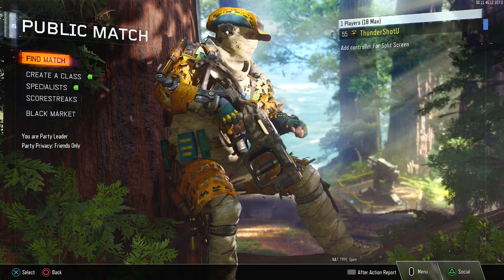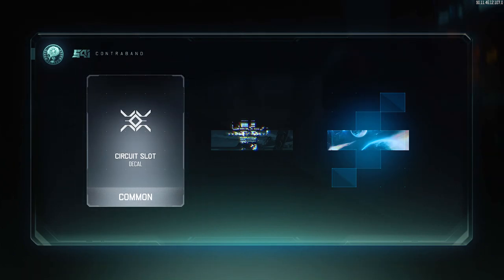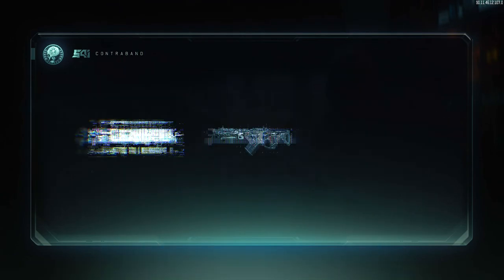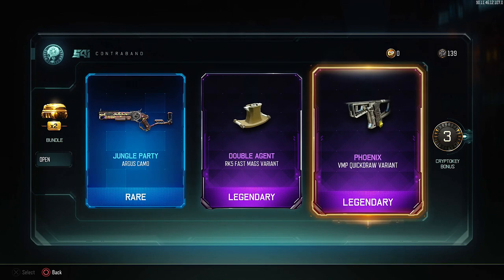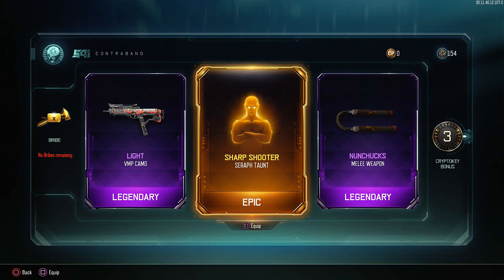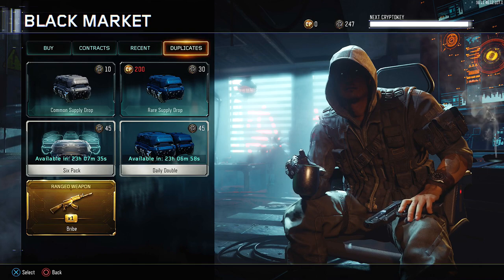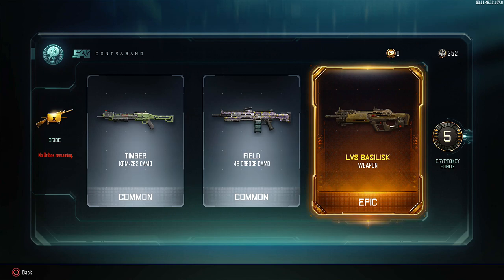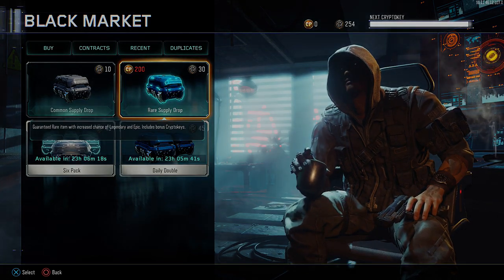NEW DLC WEAPON BRIBE! NEW BLACK OPS 3 FREE DLC WEAPONS SUPPLY DROP OPENING! (COD BO3 DLC WEAPONS)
If you enjoyed this call of duty black ops 3 supply drop opening gameplay Hit 👍 "LIKE" 👍 for more!

Hello I'm 402thunder402! :) I make daily Call of Duty videos (sometimes other games) and have a load of fun doing it.

- 402THUNDER402

Video uploaded & owned by 402thunder402. (PG, Family Friendly + No Swearing!)